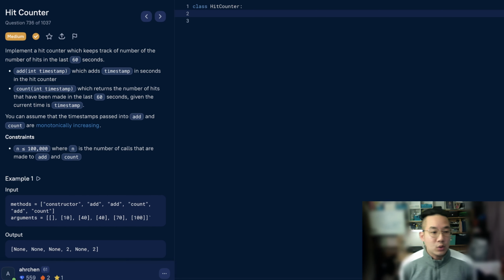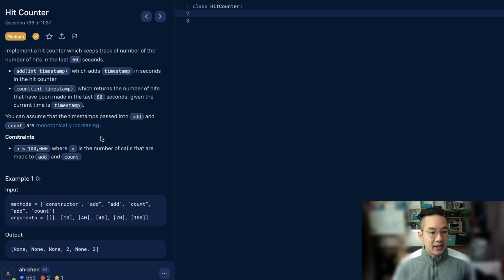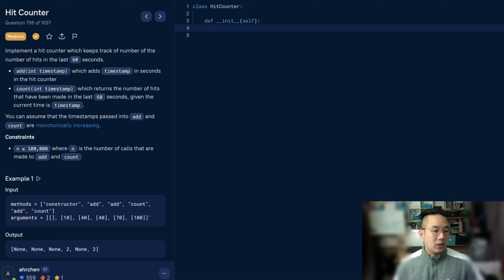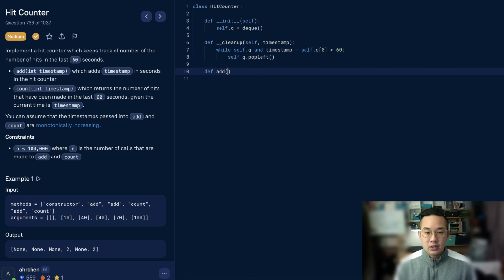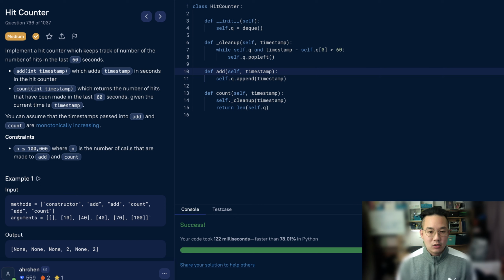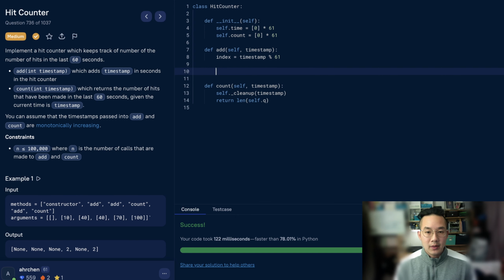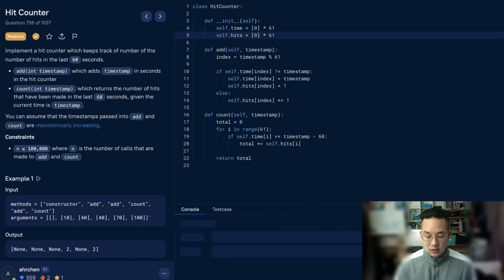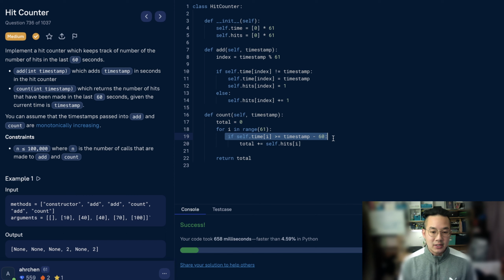Hit Counter (LeetCode) (binarysearch.com)